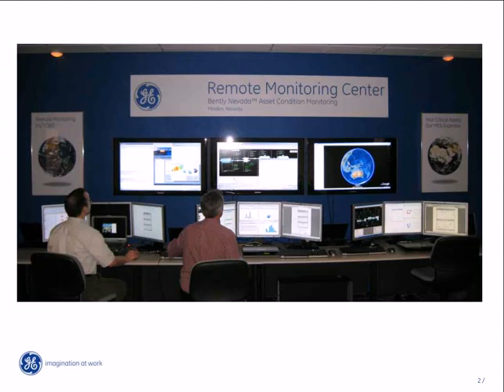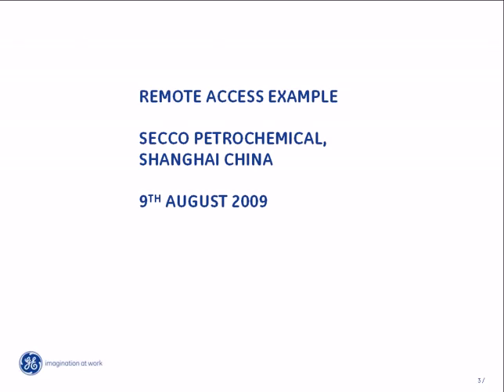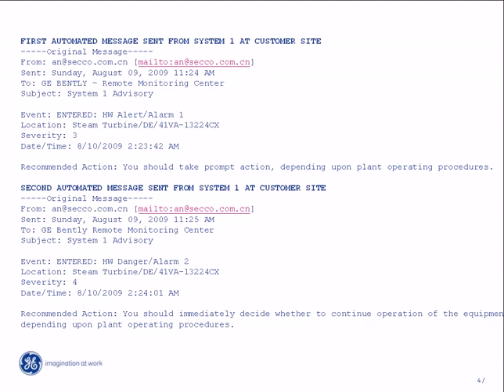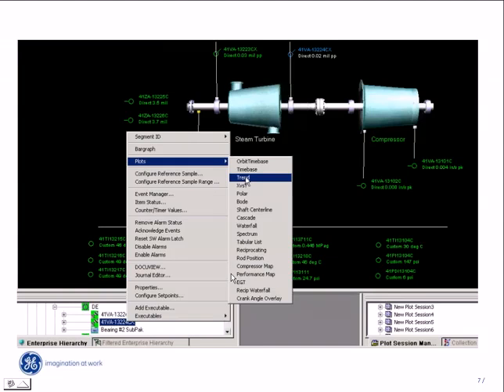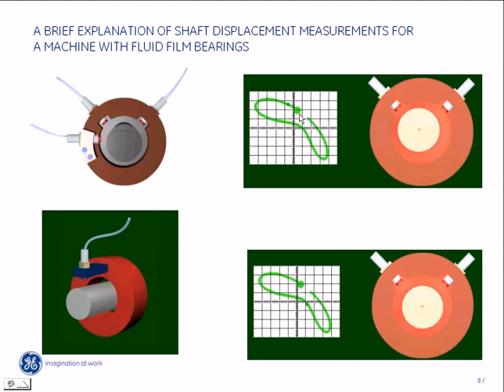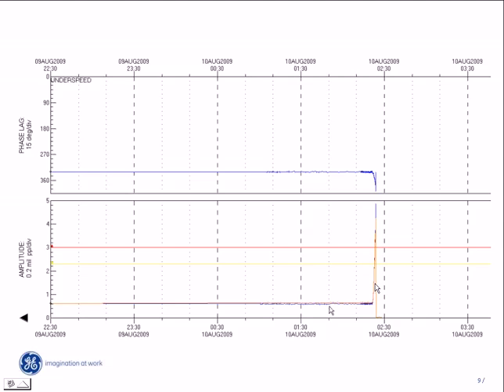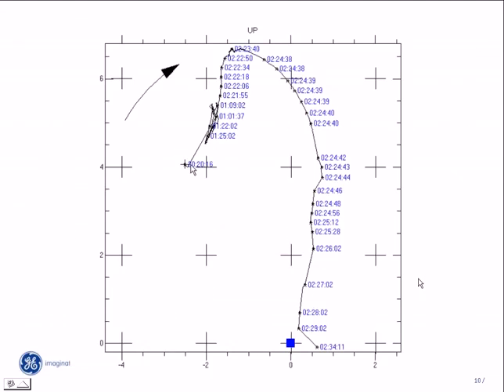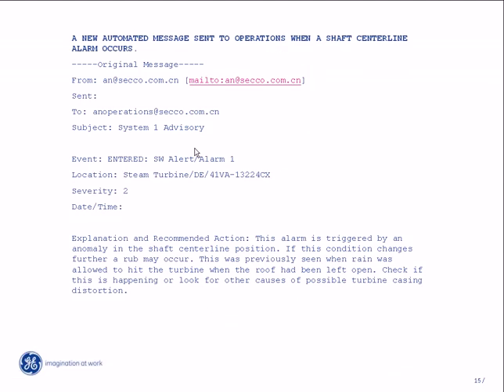SECCO Case History - Remote Monitoring